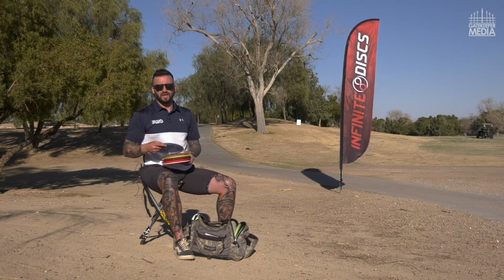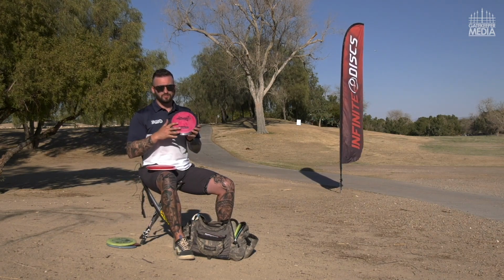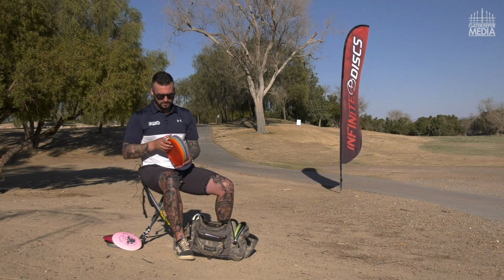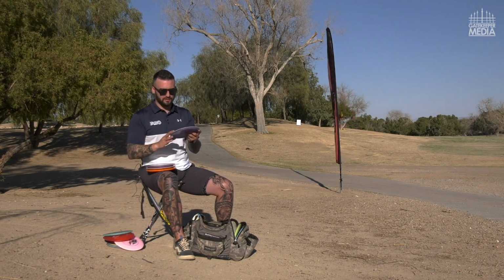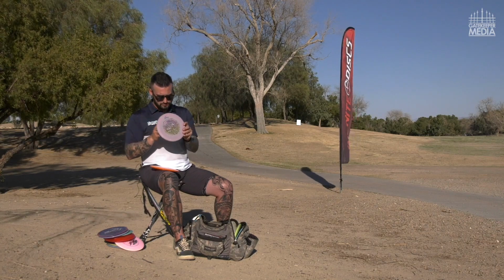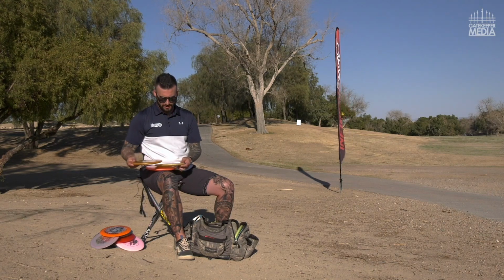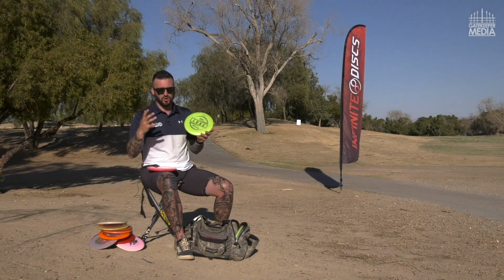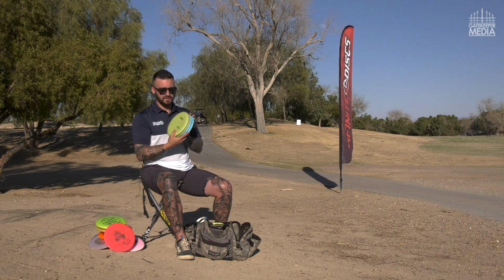Drew Gibson In The Bag 2021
Here is what's in my bag in the early part of 2021! Thanks to Gatekeeper Media for helping me create this!

Company Instagram @Gibson_Industries

Personal  Instagram @Drew_Gibson